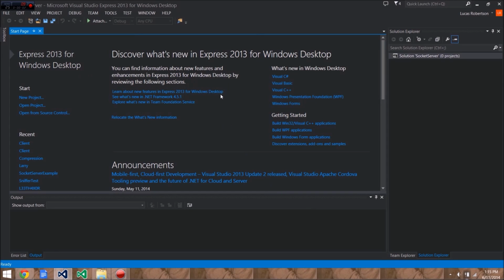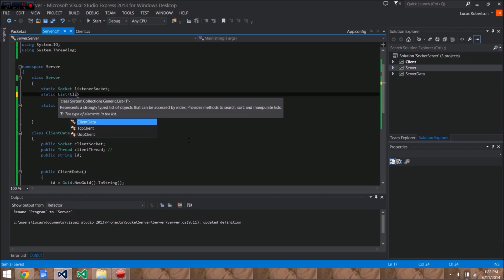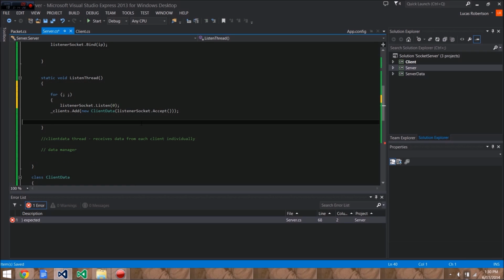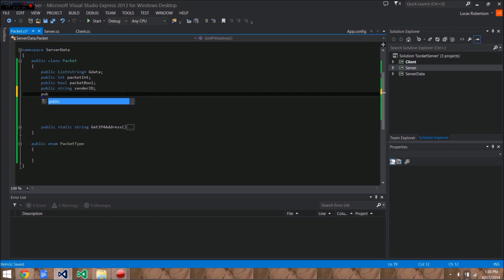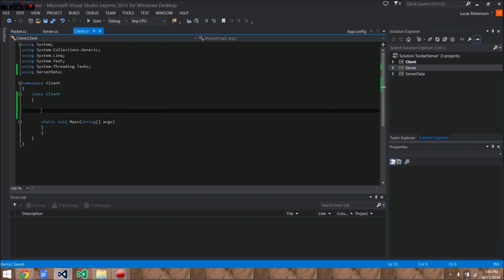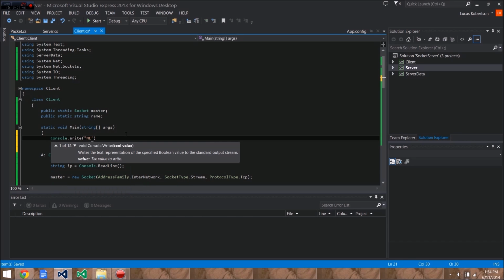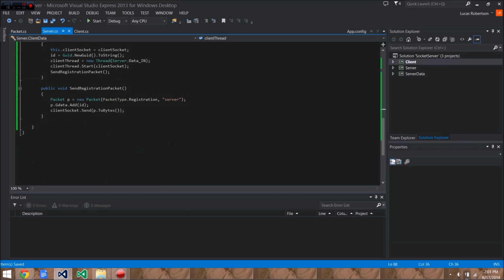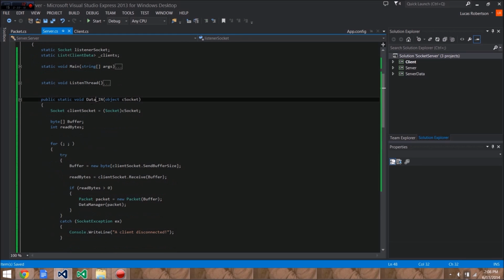C# Tutorials: Multi-threaded Socket Server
Building a basic server-client platform using sockets.